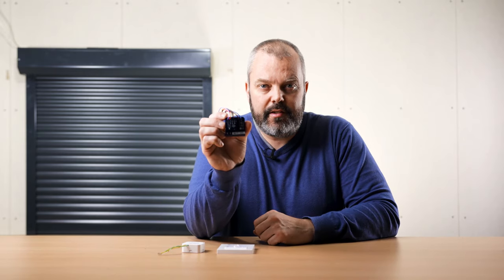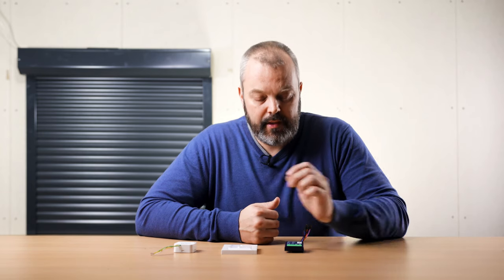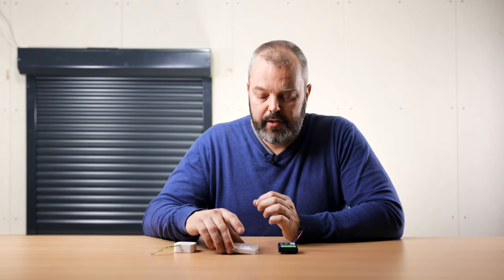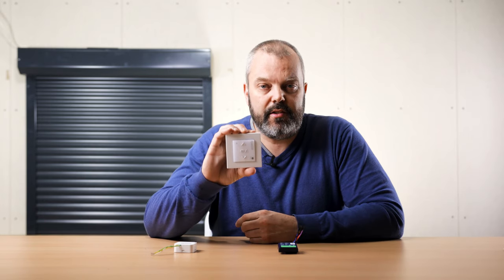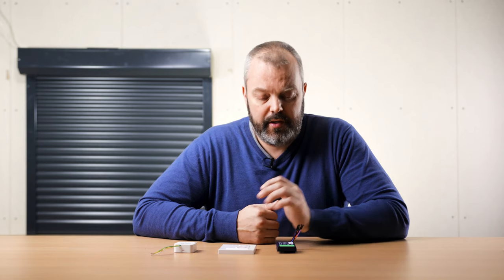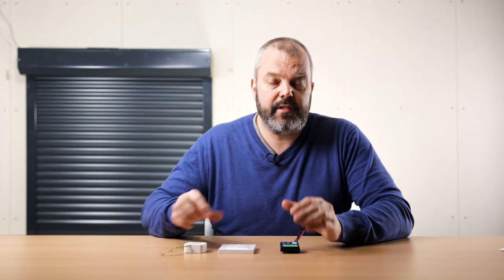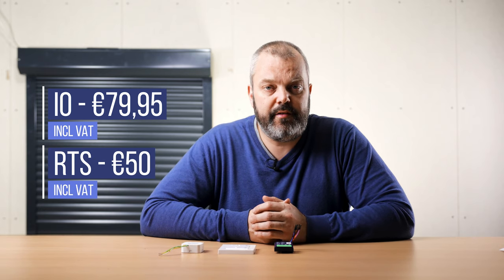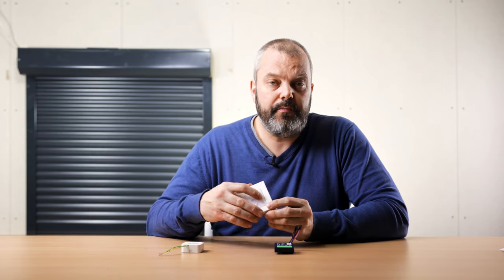Finally - the Izymo IO shutter and awning receiver at the right price. Now it's a great option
The price just didn't make sense before, but at this price, the Izymo IO receiver module for roller shutters and awnings is a great option.

Especially when you combine it with the Tahoma, you can get a lot of benefit from the bidirectional receiver, as it gives feedback about the motor status.